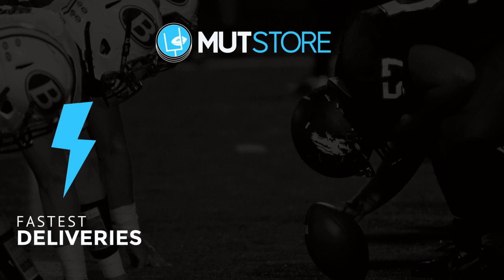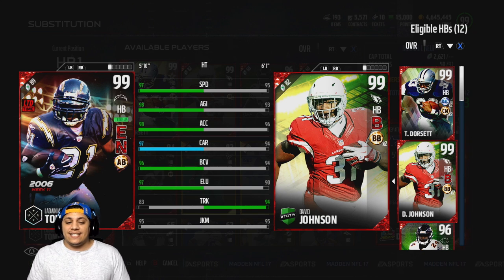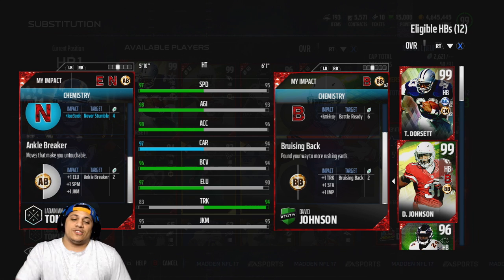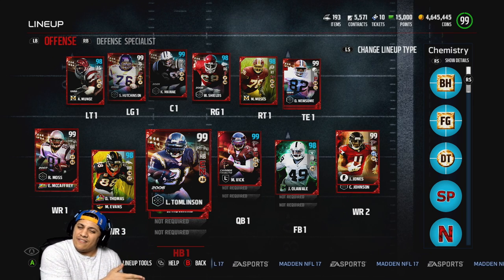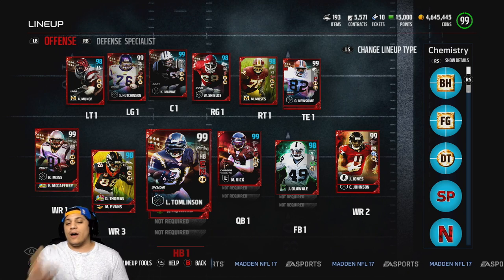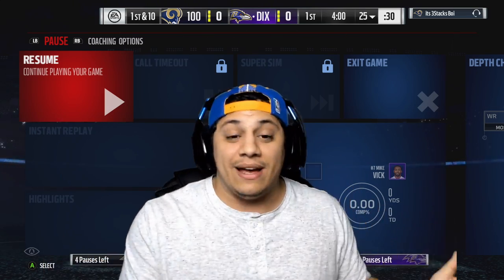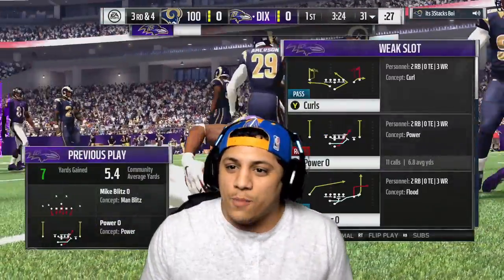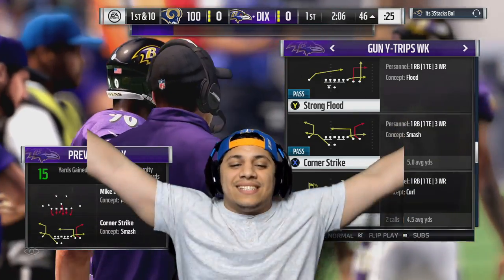IS LT EVEN WORTH IT?! (99 LADAINIAN TOMLINSON GAMEPLAY) - MADDEN 17 ULTIMATE TEAM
Playing Some Madden NFL 17 Ultimate Team! Picked Up Ultimate Legend Ladainian Tomlinson & Testing Him Out!